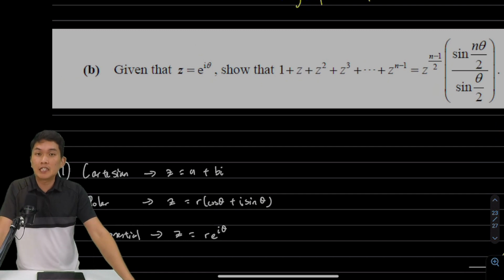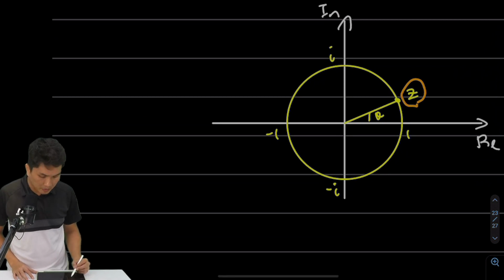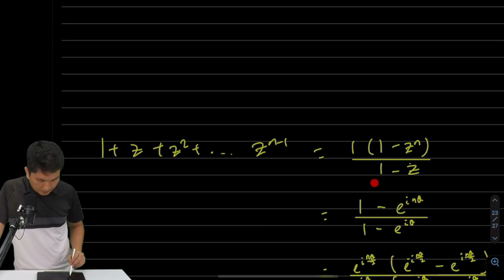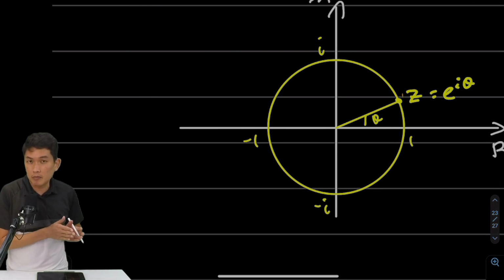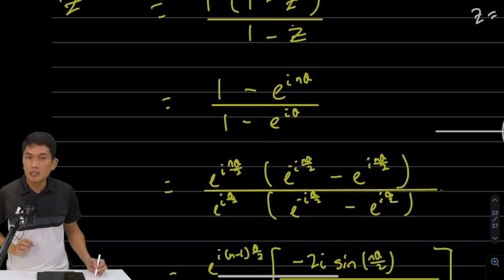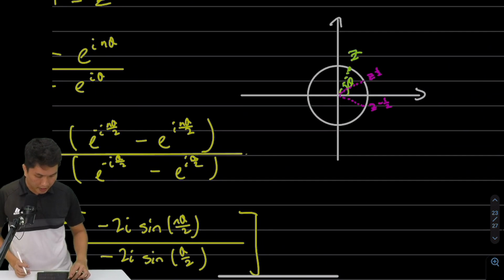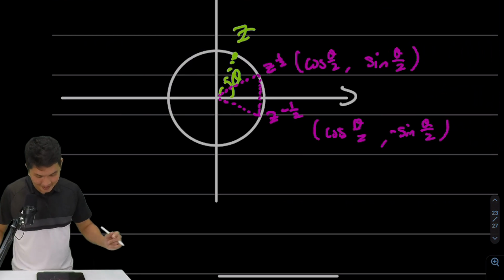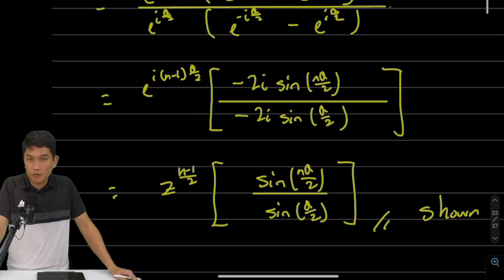Singapore A Levels H2 Maths 9758 - ACJC 2021 Prelim P1 Q9b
- Complex Numbers
- Different Forms of Complex Numbers
- Polar Form
- Exponential Form
- Why do we use exponential form when multiplying complex numbers?